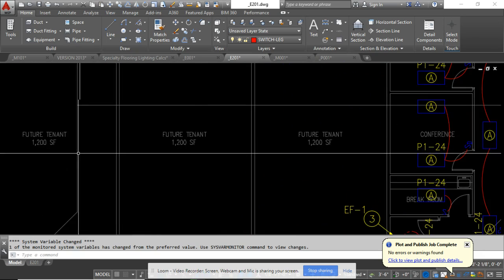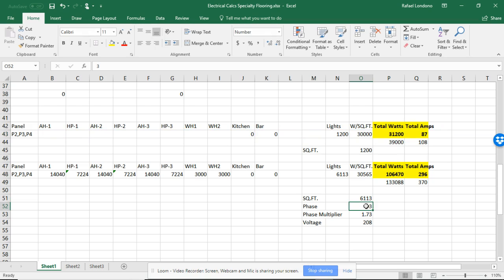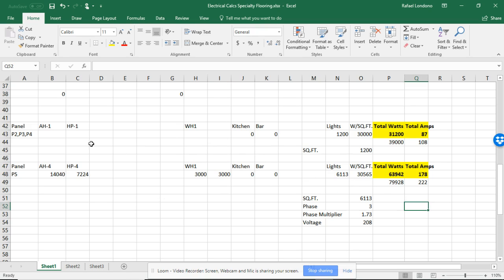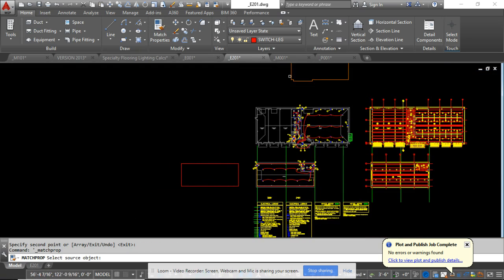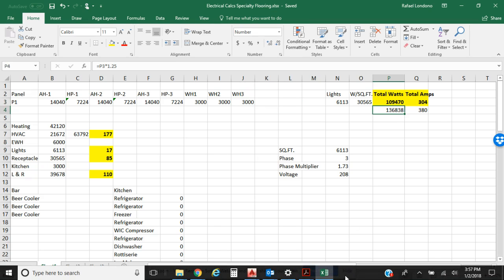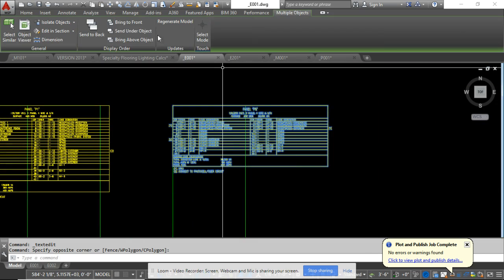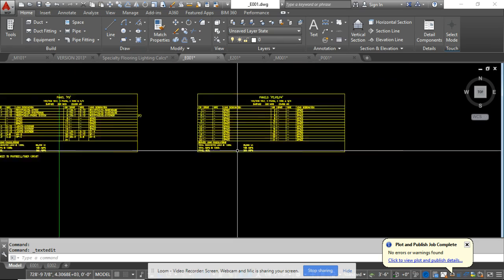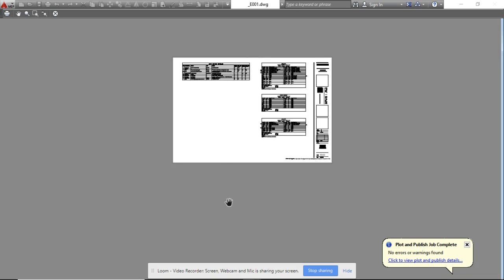Electrical Calculations Part 2